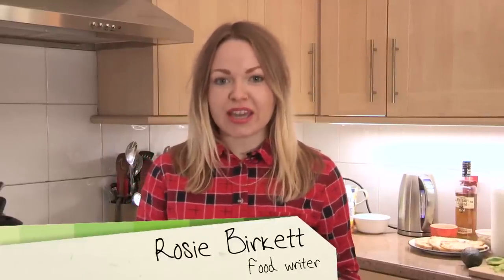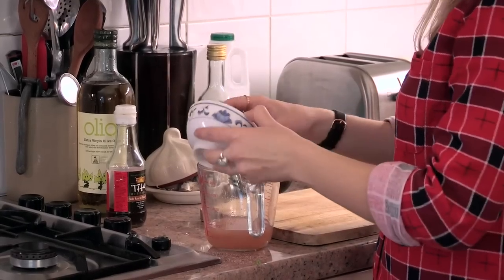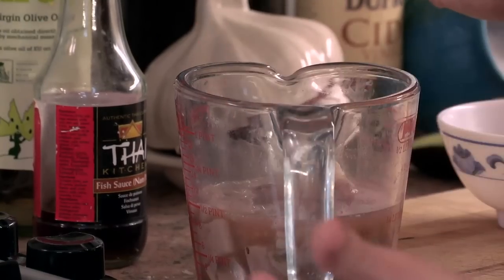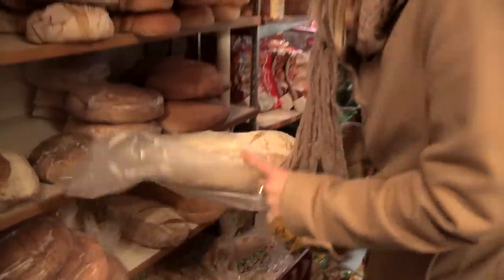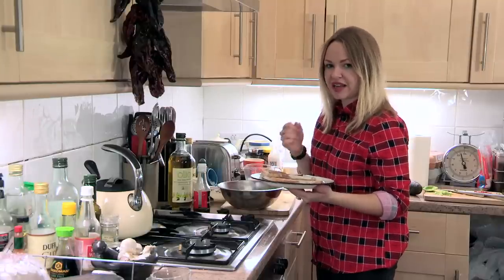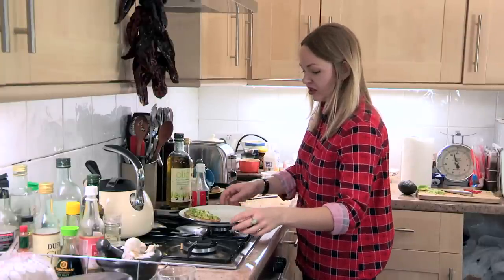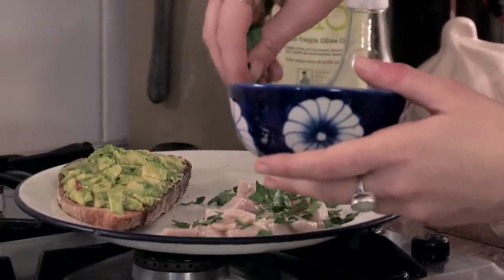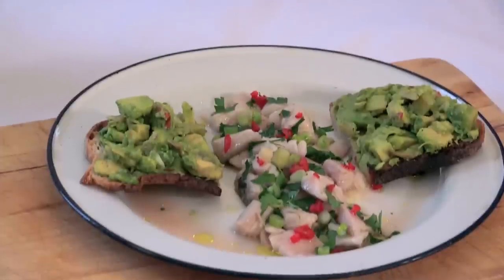How To Make Mackerel Ceviche : Rosie's Brixton Kitchen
Learn how to make tasty ceviche with food writer Rosie Birkett. The fresh mackerel is cooked in a grapefruit marinade and then served with a chilli infused avocado mix and toasted sourdough bread. This is a great recipe to enjoy with friends in the sunshine.

Prep:15m
Cook:20m
Total:35m
Serves:2

Ingredients:

2 boneless & skinless mackerel fillets
3 1/2 limes
1/2 grapefruit, juice
1/2 tsp fish sauce
1 tsp sugar
2-4 slices of sourdough bread, toasted
1 large ripe hass avocado, diced
1 1/2 red chillies, finely chopped
pinch of salt
1/2 banana shallot, finely chopped
small bunch of flat leaf parsley, finely chopped
dash of extra virgin olive oil

Step 1: Make The Marinade

To make the marinade mix together the juice of 3 limes, the juice of half a grapefruit, the zest of 1 lime and 1/2 tsp of fish sauce in a large bowl or jug. Give everything a good mix, then stir in 1 tsp of sugar.

Step 2: Prepare The Fish

Cut the mackerel into 2 cm cubes and add to the marinade. Leave to marinade for around 20 minutes, or longer if you like your fish to be more cooked.

Step 3: For The Avocado On Toast

While the fish is marinating, mix together the chopped avocado, the finely chopped shallot and half a chilli. Squeeze over the juice of half a lime and add a pinch of salt. Stir through until the mixture resembles a chunky guacamole. Cut 2-4 slices of the sourdough bread and toast.

Step 4: Assemble The Dish

Place the toasted soughdough bread on a plate and spread over the avocado mix. When the fish is cooked on the outside but still slightly raw inside remove it from the marinade and place on the plate. Pour over a spoonful of the marinade and sprinkle over some chopped parsley and finely chopped chilli. Add a drizzle of extra virgin olive oil and serve.